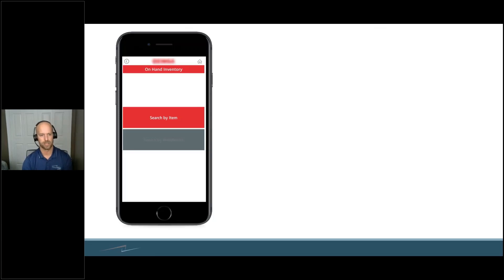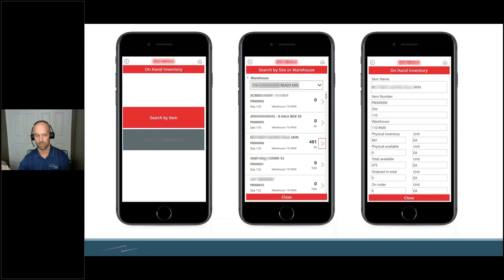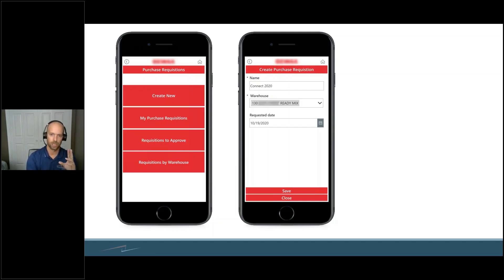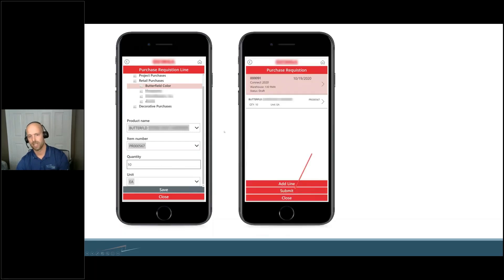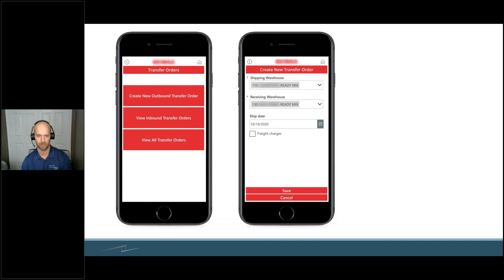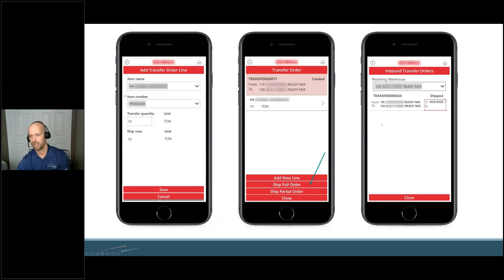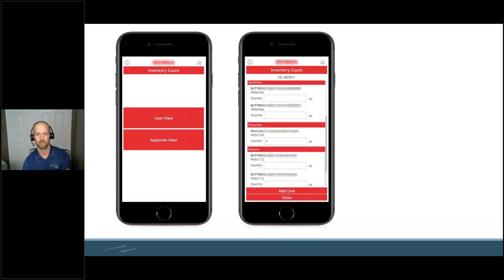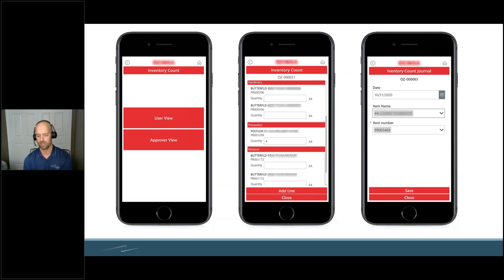Inventory App Capabilities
Inventory app capabilities connect the back office with mobile devices. This walk-though features on hand inventory, inventory search, purchase requisitions, transfer orders, inbound transfer orders, and inventory count.